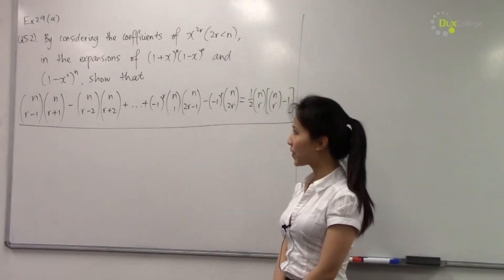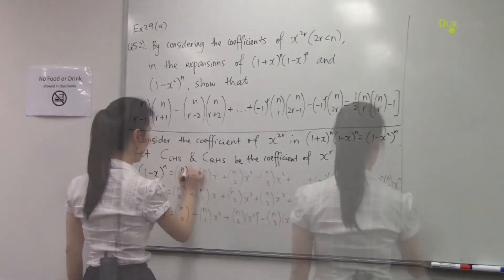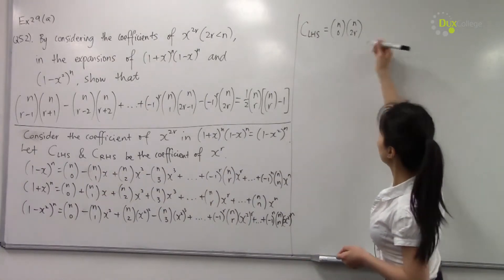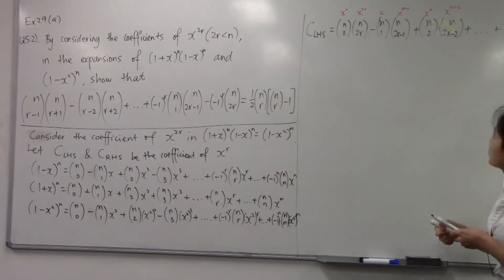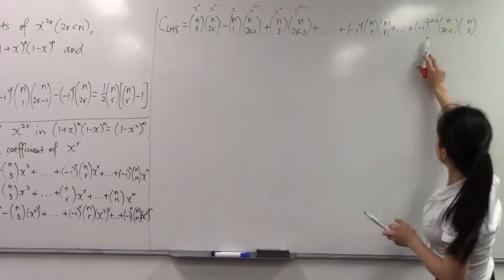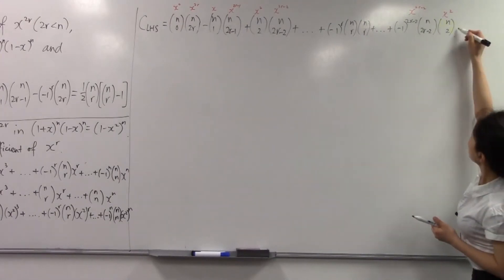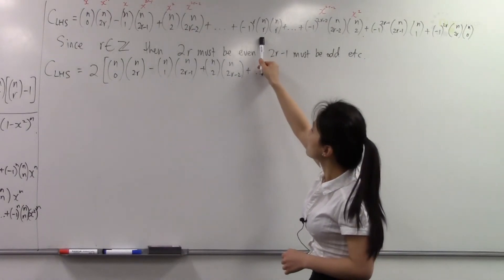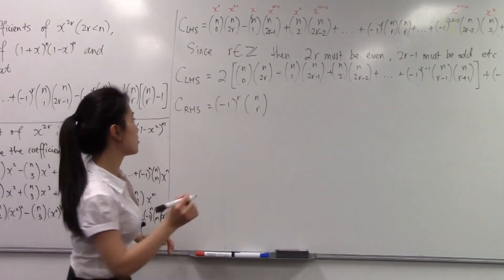Harder Binomial Theorem questions from Fitzpatrick 3 unit textbook - Part 2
In our year 12 Mathematics tutoring class Ms Chen solves exercise 29(a) questions 51 to 55 - these are possibly the hardest questions in the green Fitzpatrick 3 unit textbook. This is question 52.